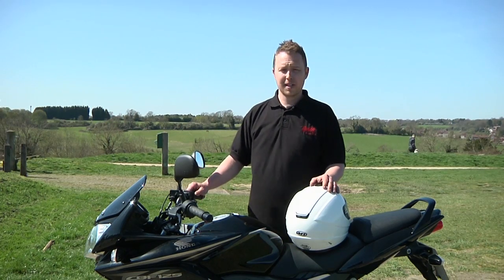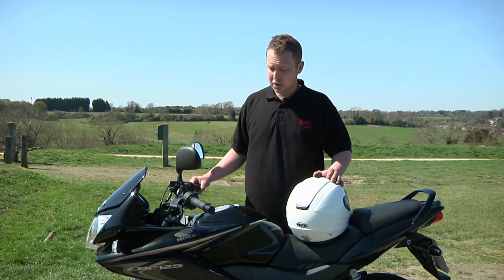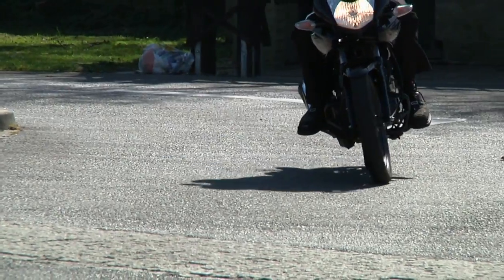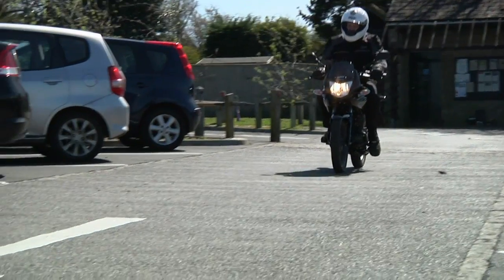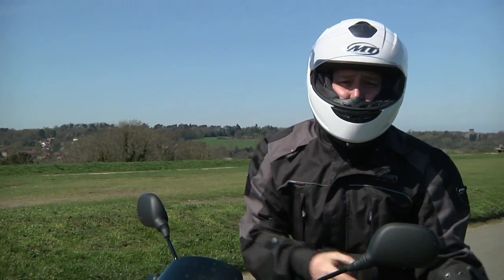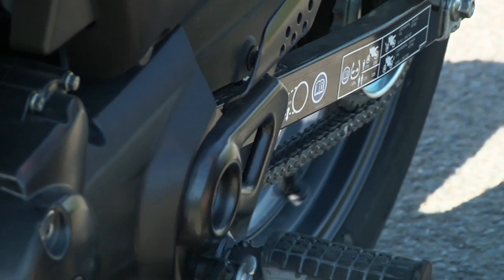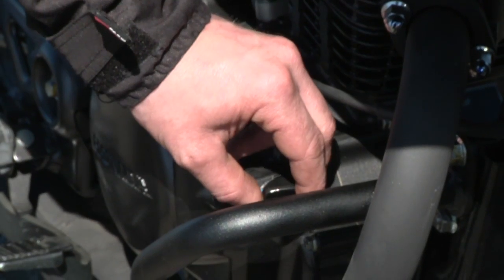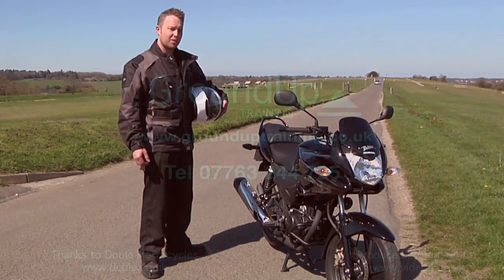Honda CBF 125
Scott talks Honda CBF125.